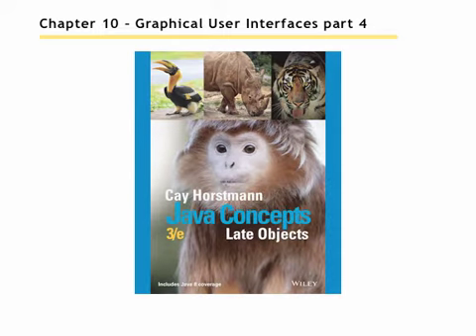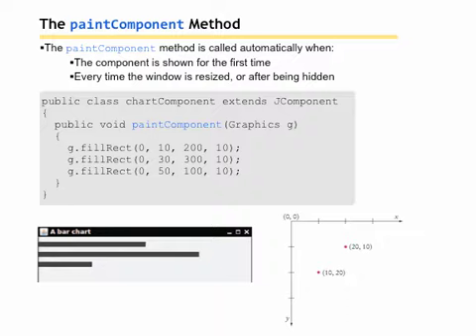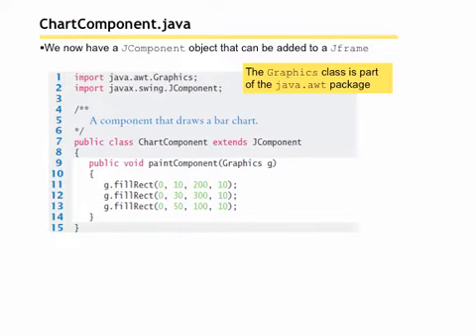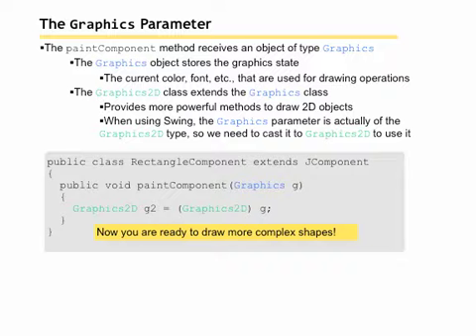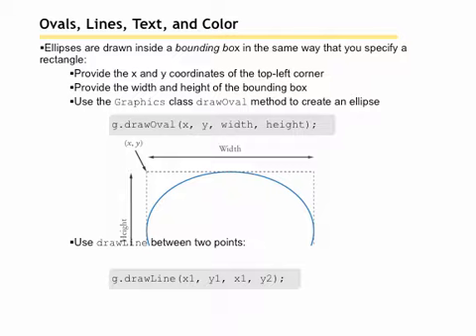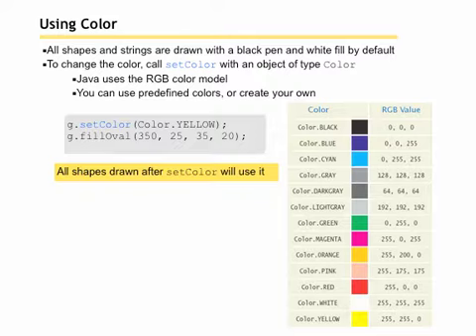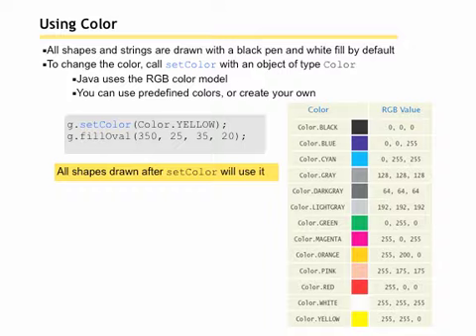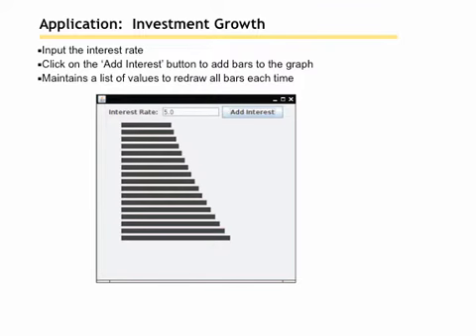Java Concepts: Late Objects 3/e chapter 10 part 4